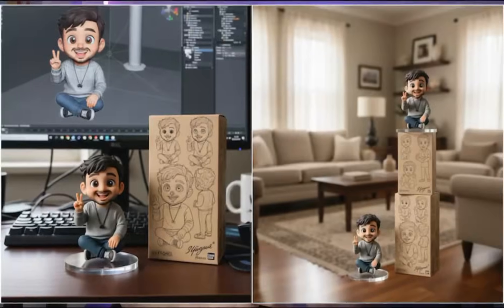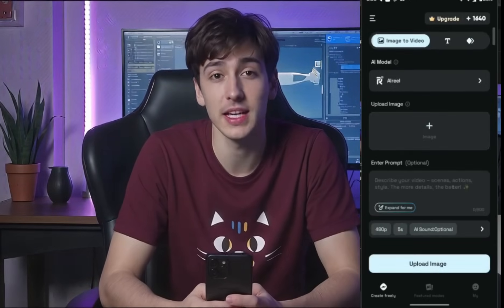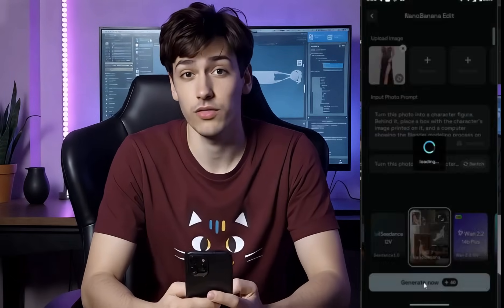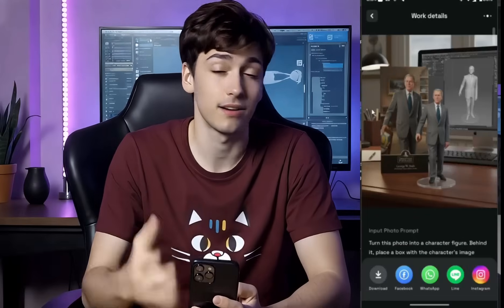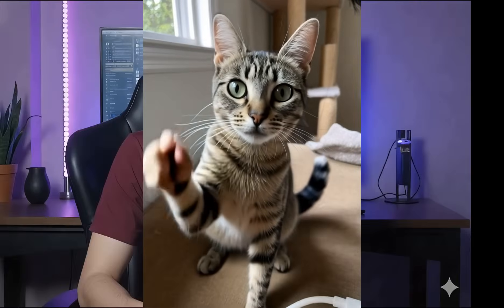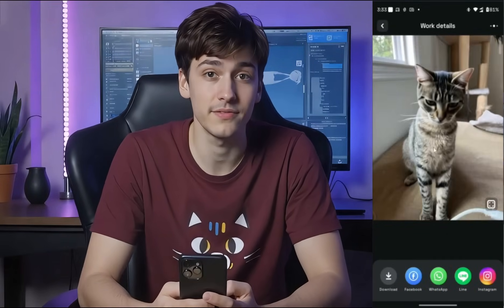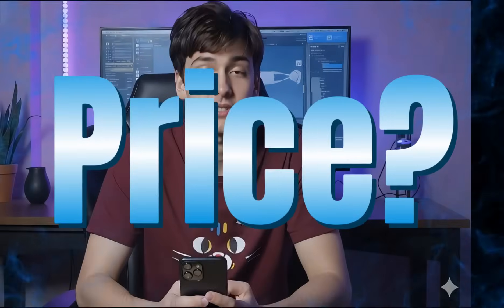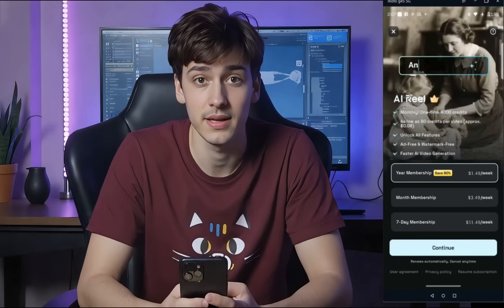Best Mobile AI Video Generator & Viral Photo Maker Apps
AI Reel Mobile APP: Best AI Video Generator For Mobile | Image to Video & Viral AI Photo Generator With VEO 3 and Nano Banana. Google VEO 3 and Nano Banana both are on the trend for AI Video Generator and AI Image generator both this tools are in the mobile app named AI Reel. AI Reel is a popular mobile app for creating viral social media videos using templete. In This app you can easily generate viral trending images with any know. Image to video generator ai also can turn your images into a good video. Let's take a look of Best Mobile AI Video Generator & Viral Photo Maker Apps.

🔗 Tools used in this AI Video Generator and AI Image Generator Mobile APP:

Video Breakdown :

00:00 Create Social Media Trending Videos Using Mobile App
00:32 Introduce : AIReel App - Best AI video Generator Mobile app
01:36 AI Image Generator Nano Banana : Single Click Viral AI Generated Image
02:53 How Images Turn into Videos Using Mobile app
03:55 Create Viral Videos Using Mobile App
04:29 Create Product Ads Video Using veo 3 + json prompt Video Generation
05:54 Image To Video Generator AI
07:04 AI Reel App Pricing

What You Will Learn From This Video :

How To create Viral AI Generated Videos Using Mobile App
How to create Viral Images for Social Media Posting
Image To Video Generator AI
Text To Video Generator AI
Google Nano Banana Image Maker
AI Movie Maker app
APP For AI Video Generation